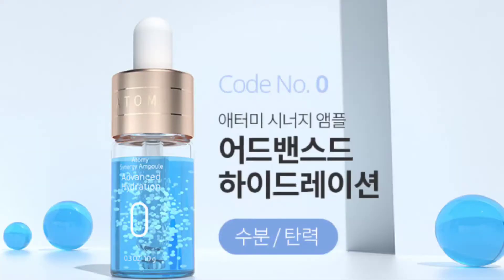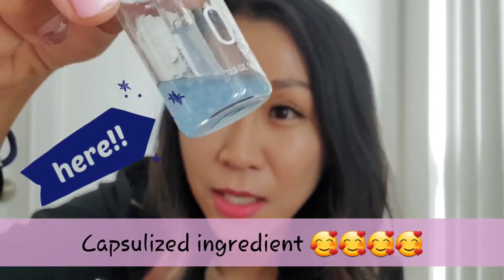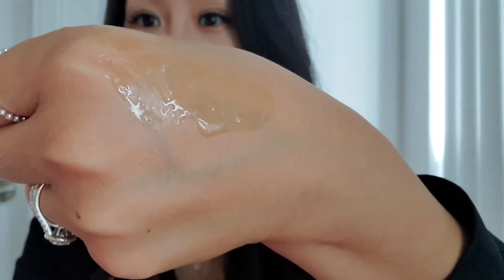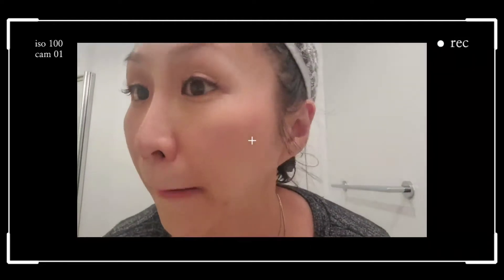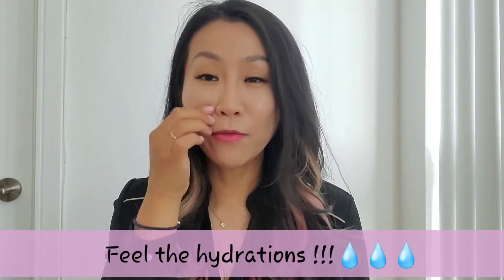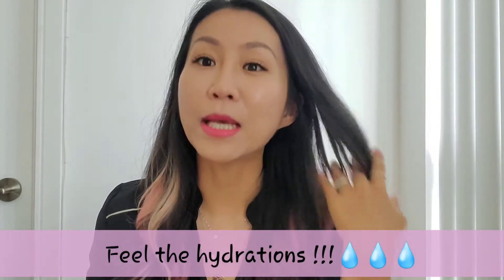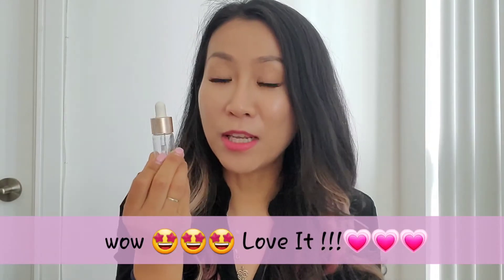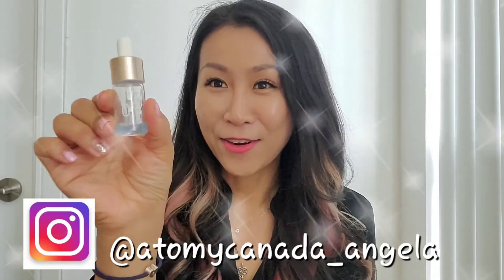CODE O - Advanced Hydration 💧 ( Synergy Ampoule Program )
Feel the  hydration !

Wow 💧💧💧